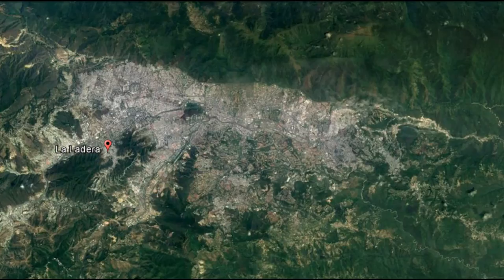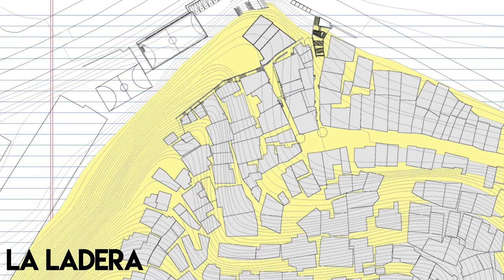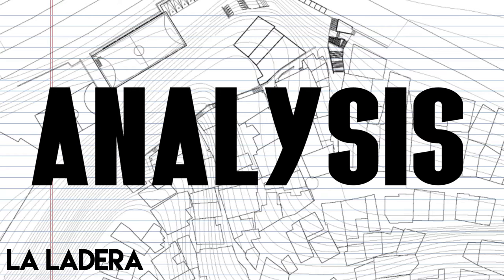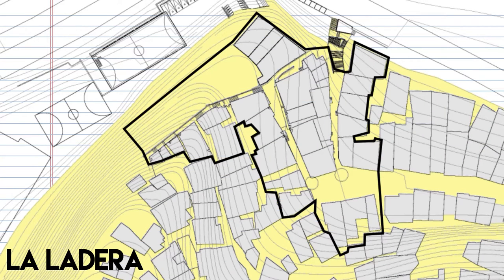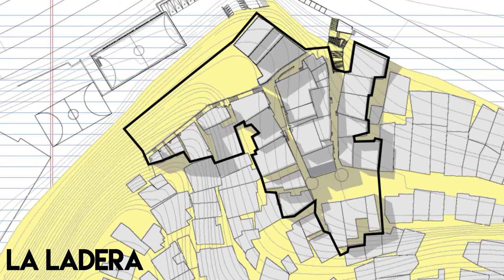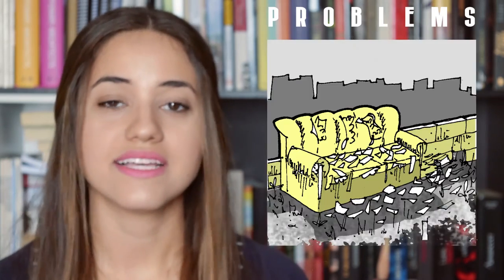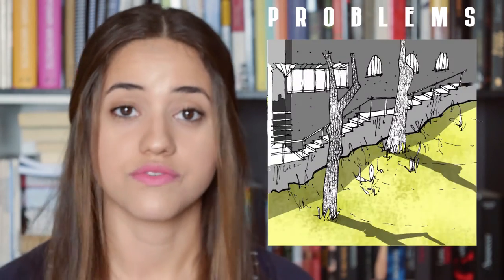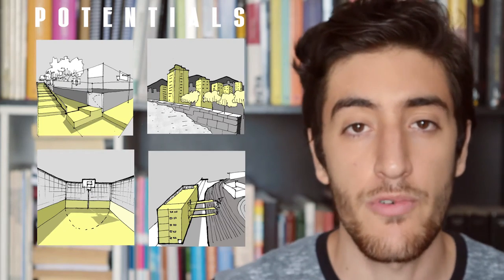THE IMPORTANCE OF CONTEXT IN ARCHITECTURE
In this video we talk about the slums in Venezuela, also we show you the specific context of the project and analysis of this context.
En este video hablamos sobre los asentamientos informales en Venezuela, tambien mostramos el contexto específico del proyecto así tambien como análisis.